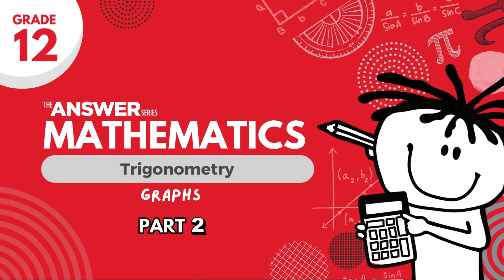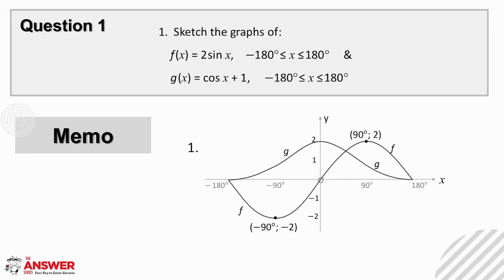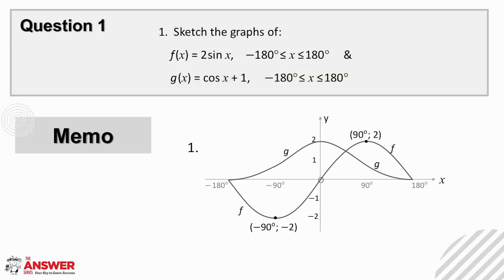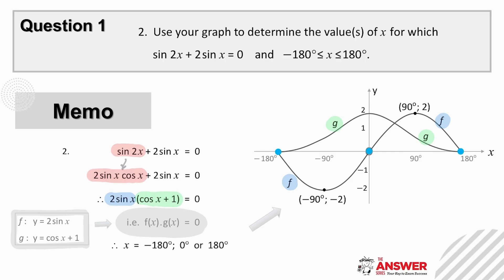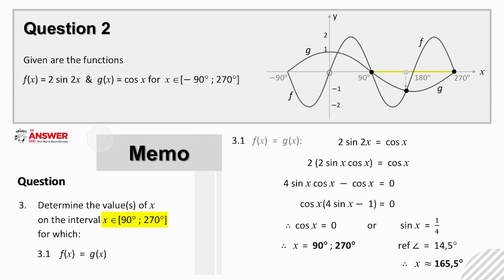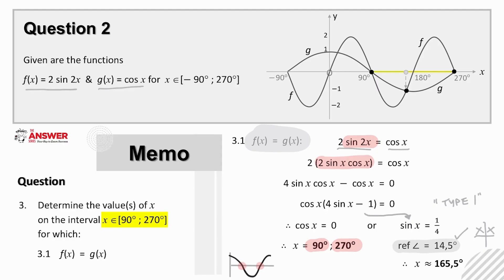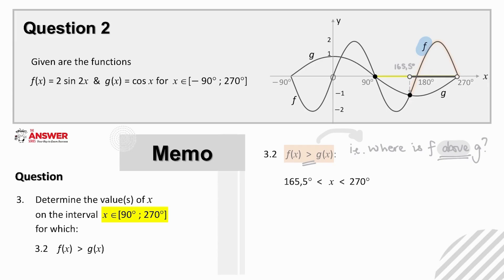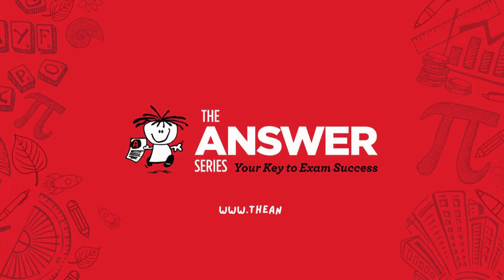GR 12 MATHS TRIG – Trig Graphs (PART 2) #20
This second video extends to where compound and double angles come into play in Trig Graphs questions.

Gr 12 Mathematics 2-in-1 – Pages 24 & 25: Exercise #8